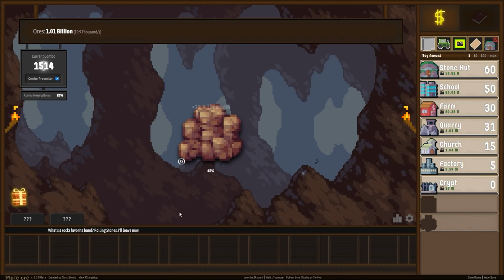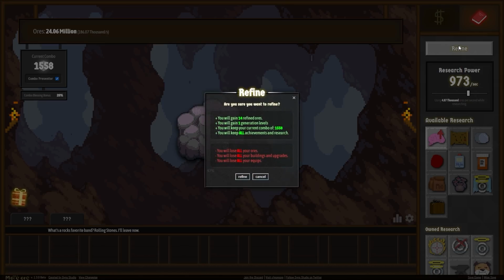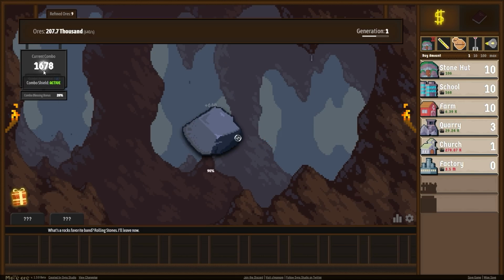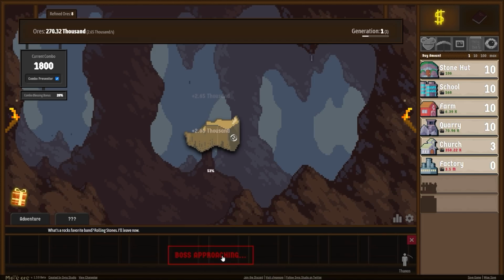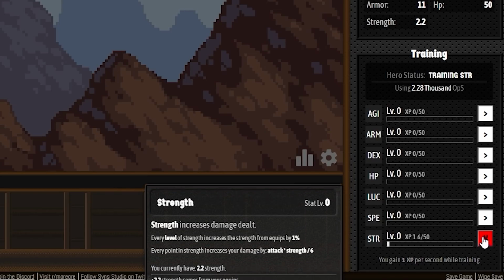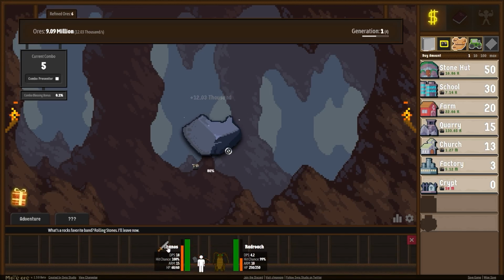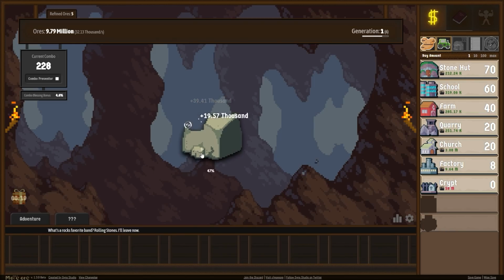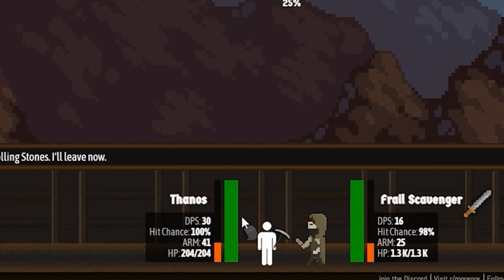This Game Is Shockingly Addictive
I managed to mine over a billion ores for no reason at all but I get to fight people so it's a perfect. This game is very fun and it helps that it's a free game. If you like these types of games it's worth a go.